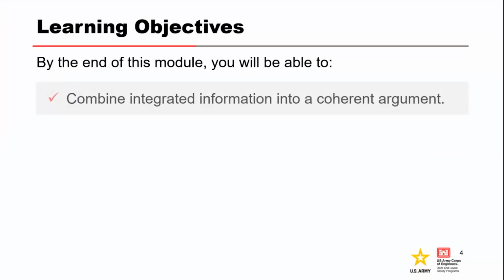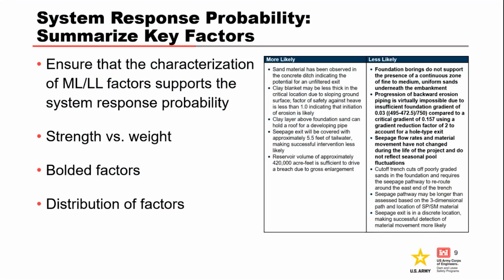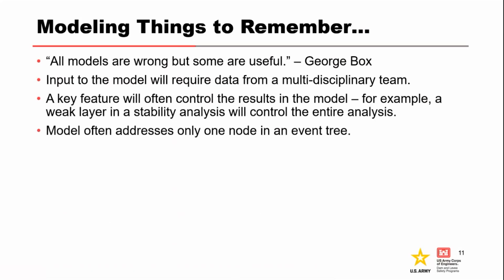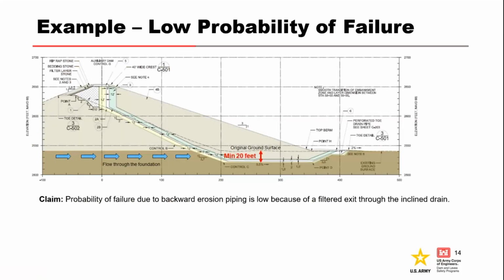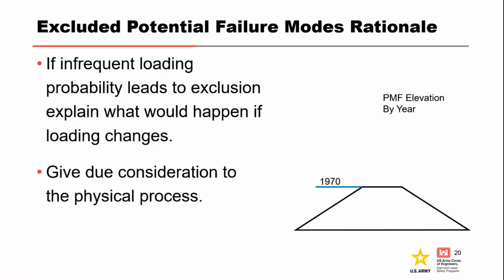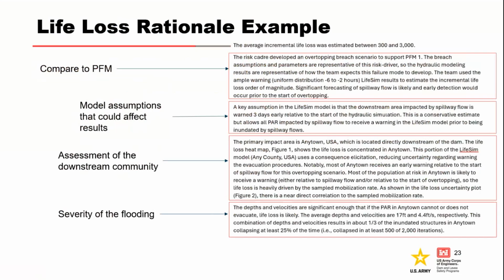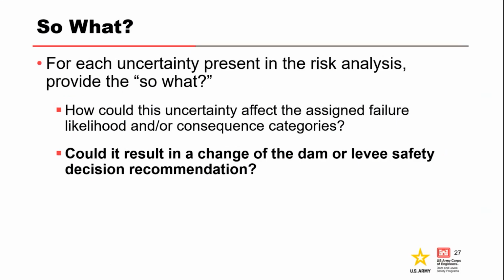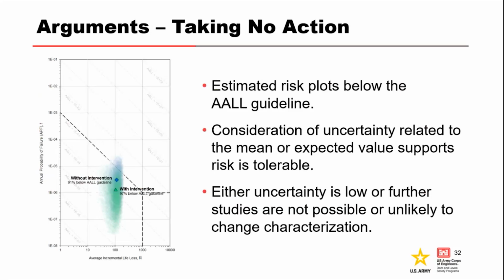DLS-104 Module A10: Building the Case for Dams and Levees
Learn best practices for estimating dam and levee safety risks considering hazards, system response, and consequences. The basis for this course is the Best Practices in Dam and Levee Safety Risk Analysis Manual, developed jointly by U.S. Army Corps of Engineers (USACE) and Bureau of Reclamation (USBR). Designed with cross-discipline experience in mind, this course summarizes the governance and guidelines relevant to dam and levee safety risk analysis, provides an overview of probability and statistics, and describes methodologies for estimating and portraying risks, and for building the case for risk estimates.

Module objectives
• Combine integrated information into a coherent argument.
• Distinguish key evidence to support the risk estimate.
• Describe uncertainty in the risk estimate.
• Outline and recommend path forward.